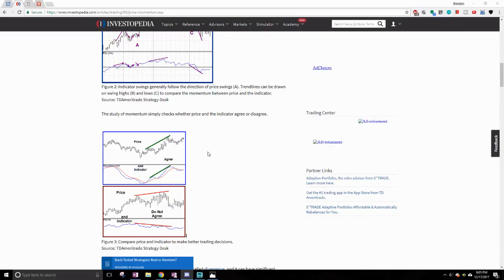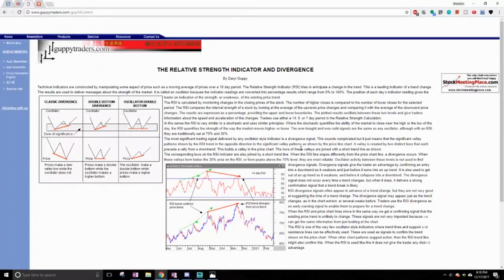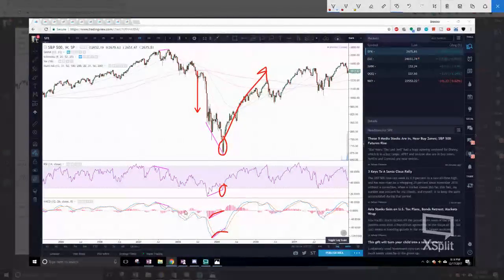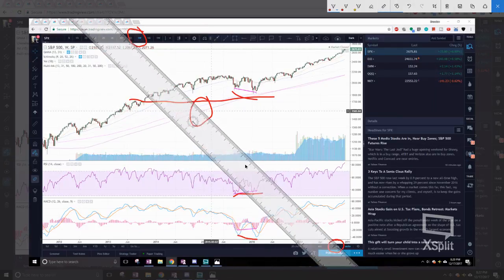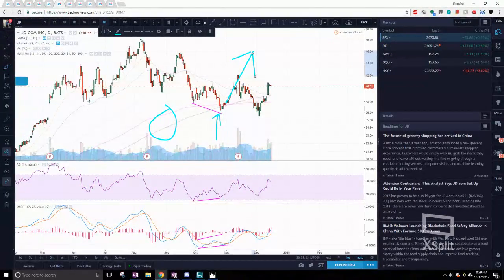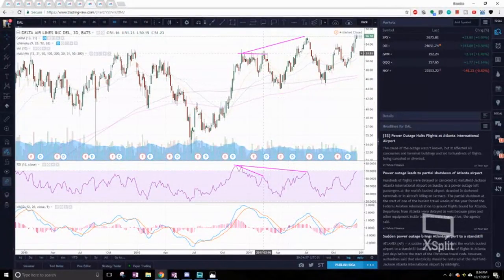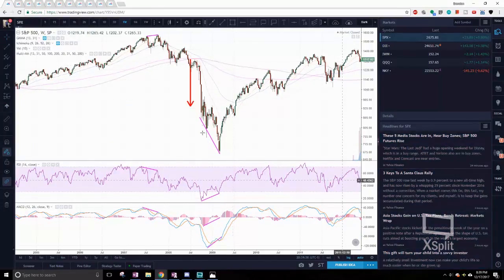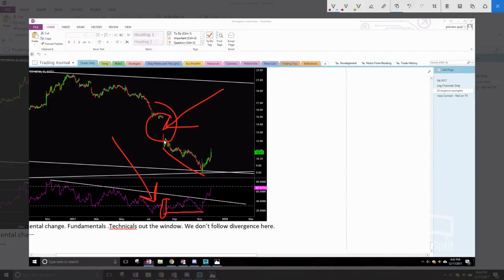MACD, RSI, Stoch Divergence Trading Lesson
Live lesson on MACD, RSI, Stoch Divergence Trading